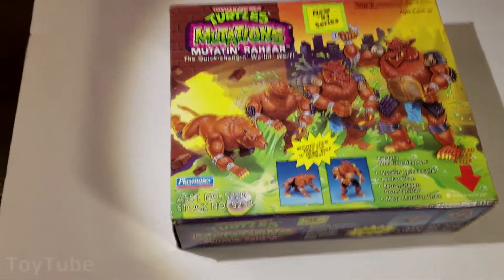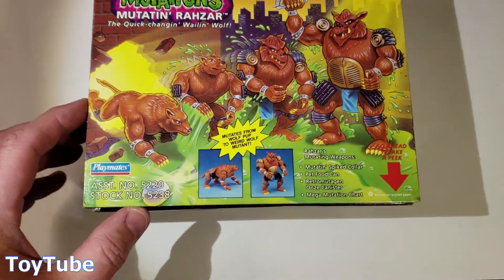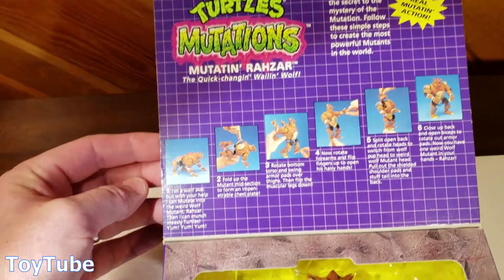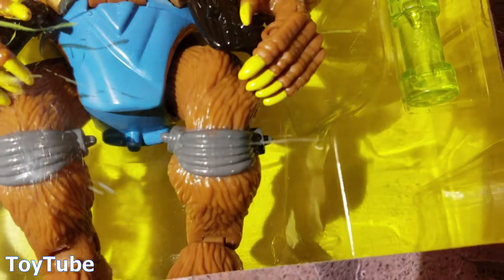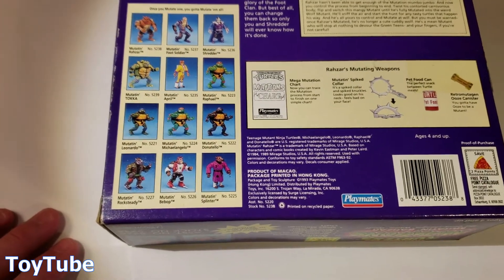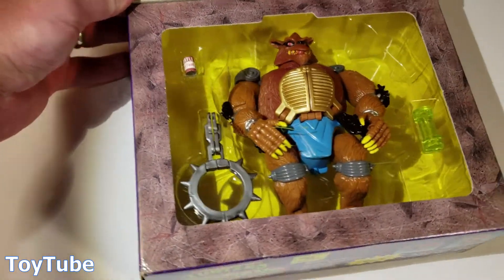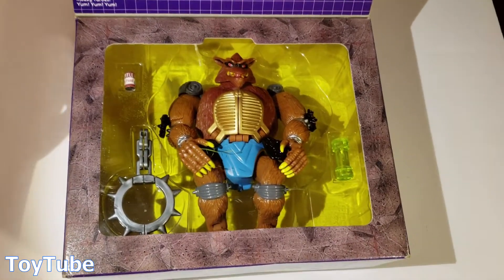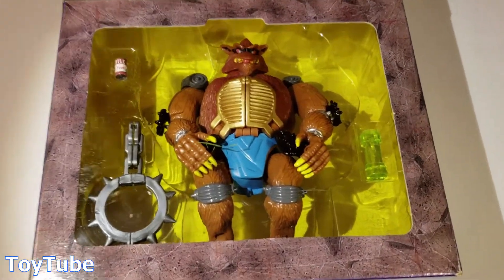Vintage Boxed Teenage Mutant Ninja Turtle "Mutatin' Rahzar" 1993 TMNT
Very fine condition.  1993 Playmates TMNT Mutations Series Mutatin' Rahzar'.  Great box, great figure.